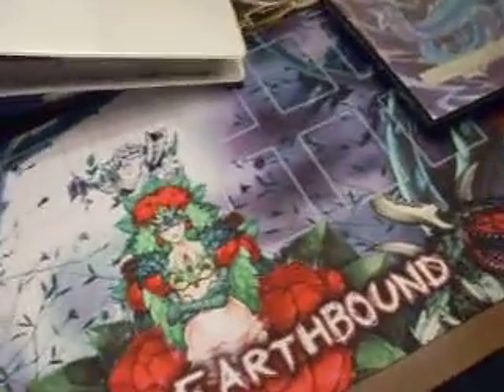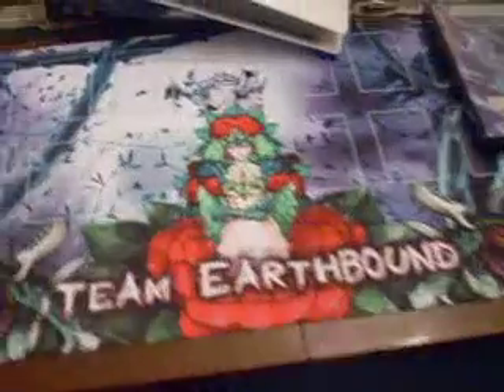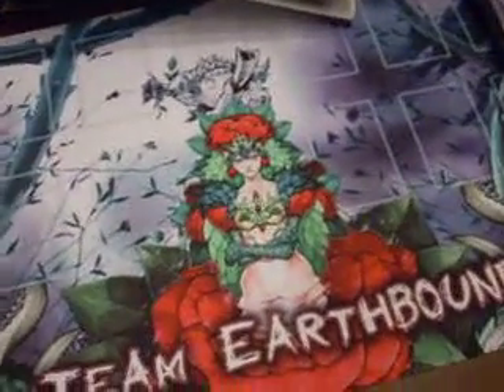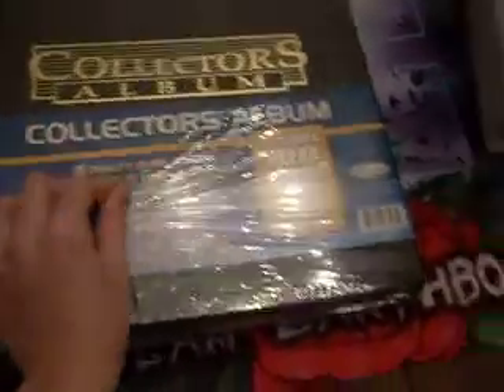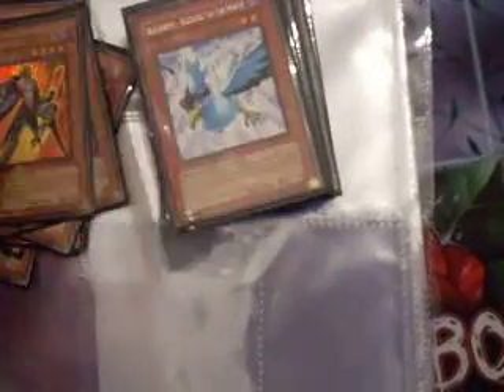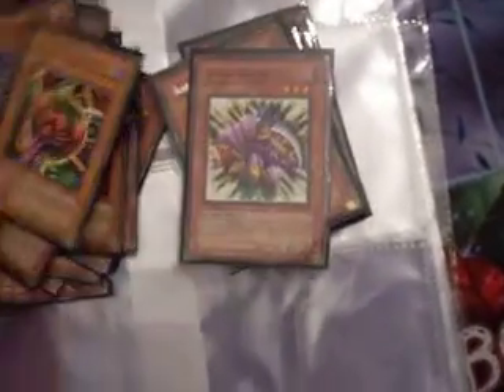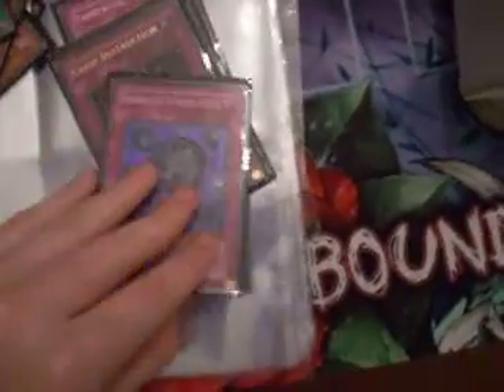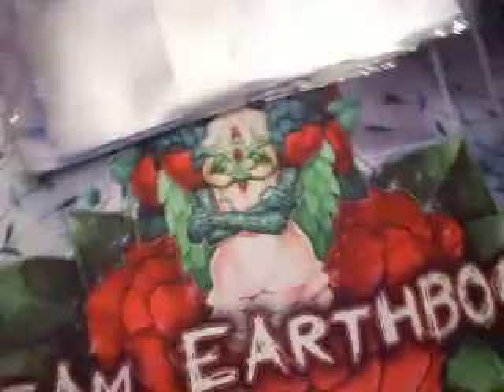New Yugioh Stuff + Regionals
yeah, im pretty excited